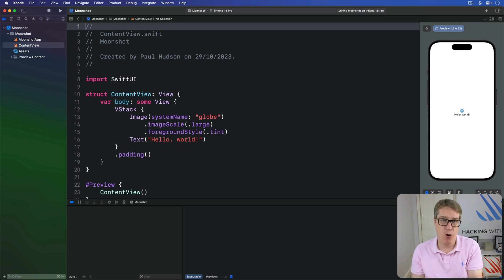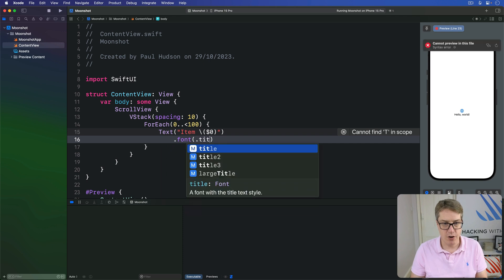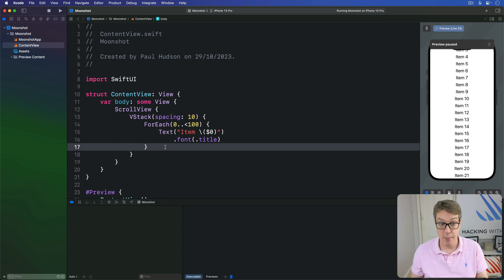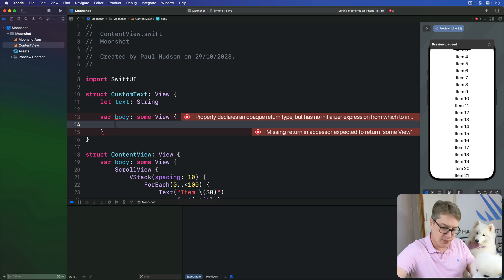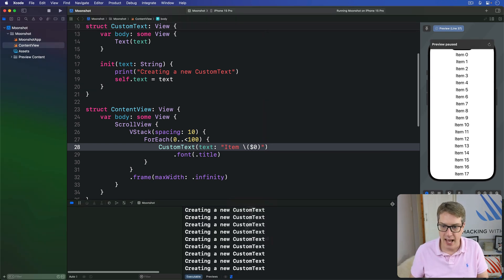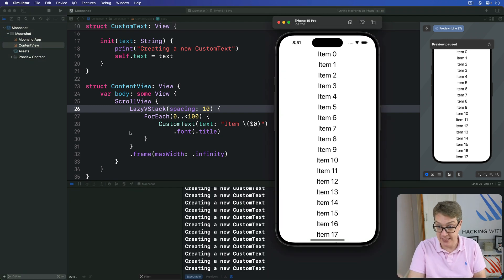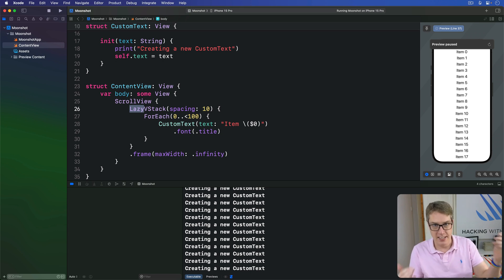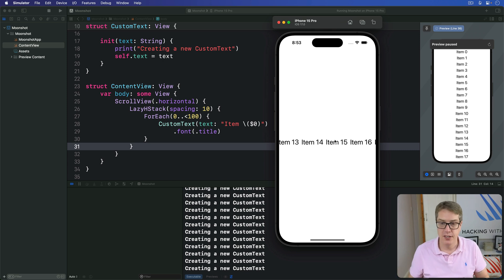How ScrollView lets us work with scrolling data – Moonshot SwiftUI Tutorial 2/11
2. How ScrollView lets us work with scrolling data: This video